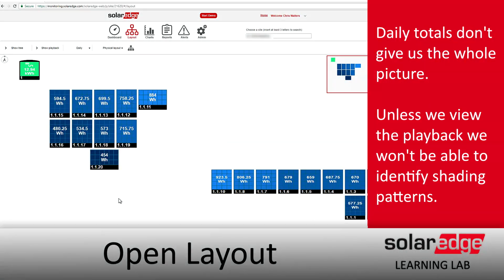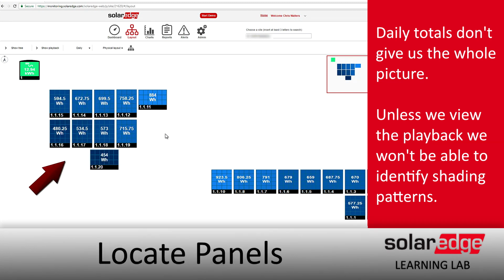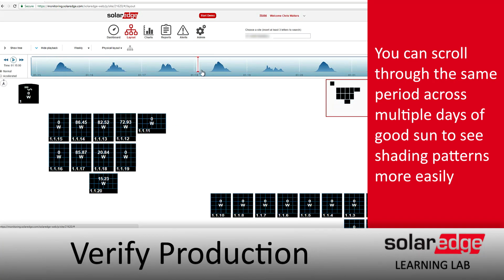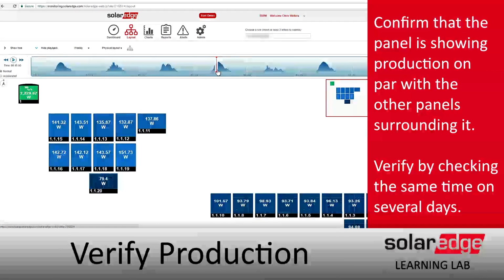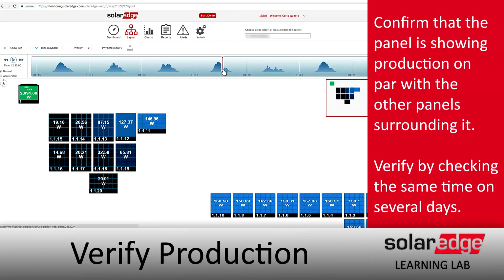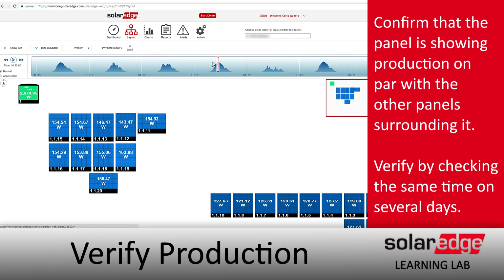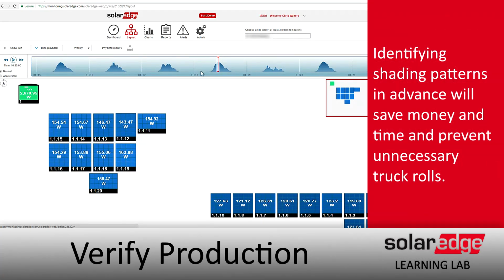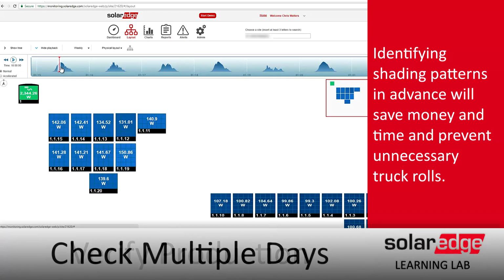How to Identify Shading in the SolarEdge Monitoring Platform | International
Using the SolarEdge monitoring portal weekly playback to identify low production due to shading.